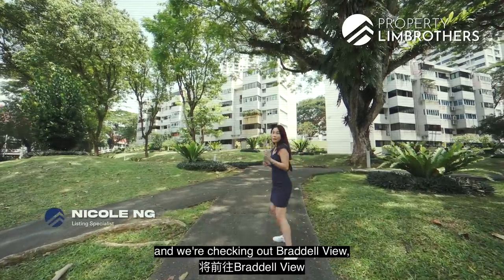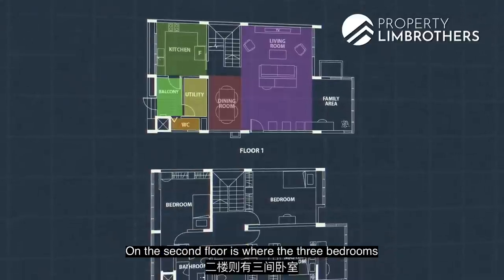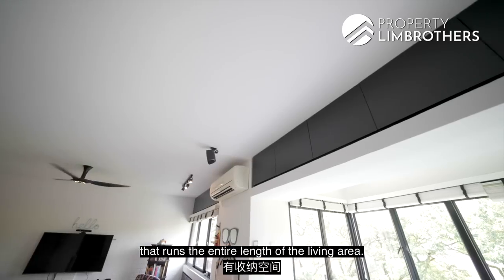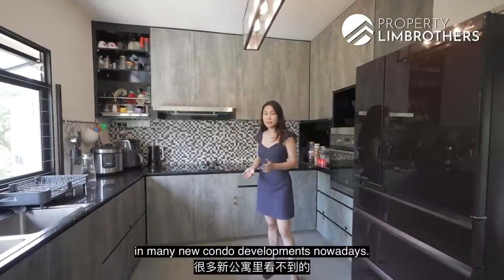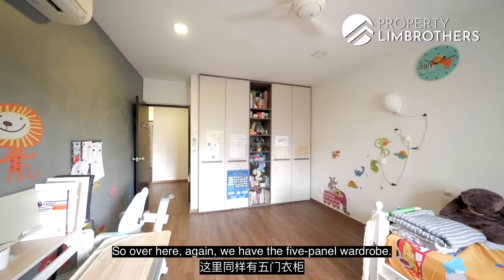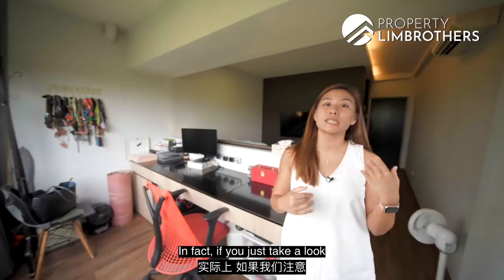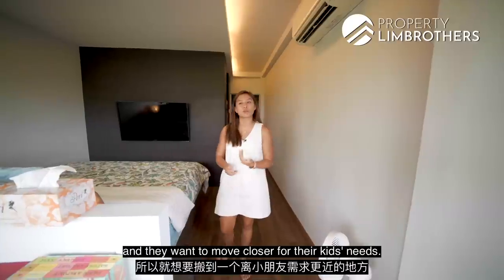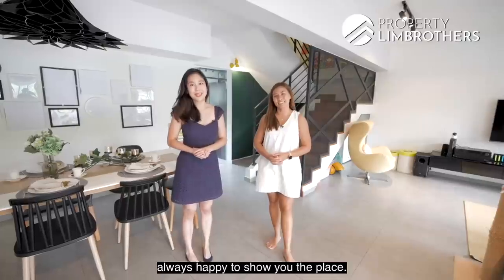SOLD By PLB | Braddell View - 3-Bedroom Walk-Up Apartment with 102 years leasehold | Caline & Nicole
Join Nicole and Caline as they bring you along to a charming 3-bedroom walk-up apartment/ maisonette in Braddell View, the largest of the 18 Housing and Development Company (HUDC) estates in Singapore. Located in District 20, Braddell View sits on a hilltop site overlooking MacRitchie Reservoir, and comprises 918 residential units. The land plot is 1.14 mil sqft and has a 102-year leasehold tenure from 1978. Both Caldecott and Braddell MRT stations are within the 1 km mark from the development, making it extra convenient for the residents.

Standing at 1,797 sqft, this unit boasts very spacious rooms with unblocked greenery views. Renovated in a modern industrial theme and well-maintained, making it move-in ready for its next homeowners. Its excellent location with a huge array of amenities and schools such as Marymount Convent School, Raffles Girls’ School (Secondary) and Raffles Institution, ensures this address would be highly sought-after.

We also like the fact that it hits the Trifecta sweet spot with a quantum below the $2 mil mark and a PSF in the $1,100-odd range! Come find out more as Caline shares more about the en-bloc potential of the development and upcoming key transformations of the area in this home tour. Enjoy!

0:00 - Intro
0:51 - About HUDC
1:50 - Floor Plan Analysis
2:29 - Location Analysis
3:43 - Living Room
4:08 - Balcony
4:31 - Dining
4:56 - Kitchen
5:35 - Site Plan Analysis
6:40 - Common Bedroom 1
7:47 - Common Bathroom
7:53 - Common Bedroom 2
8:31 - Facilities
8:48 - Pricing Analysis
10:50 - Master Bedroom
12:18 - En Bloc Potential
13:10 - Master Plan
13:32 - Outro + Contact